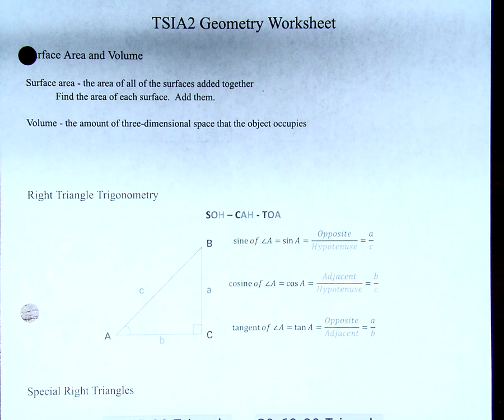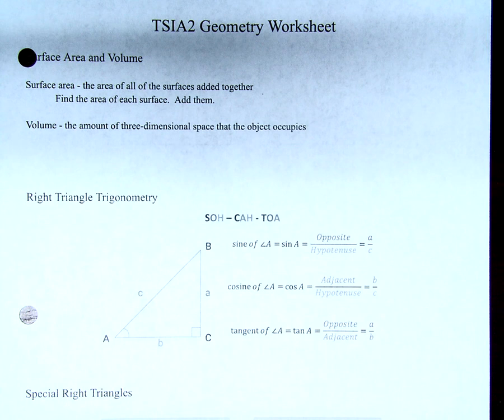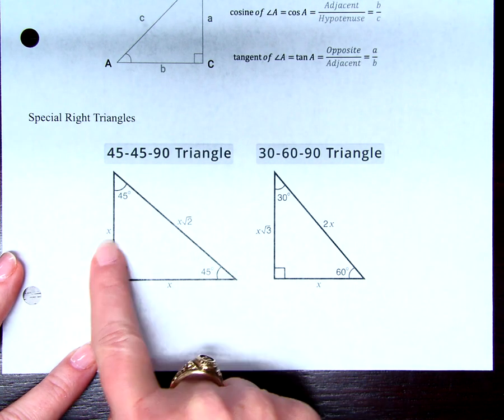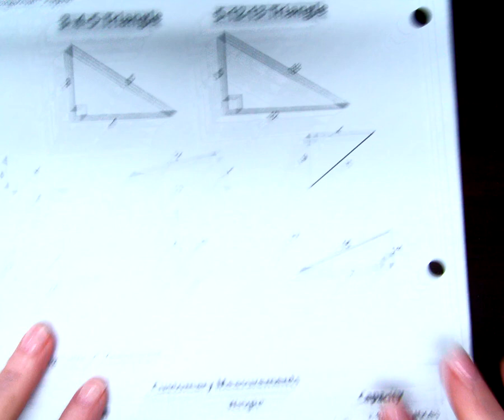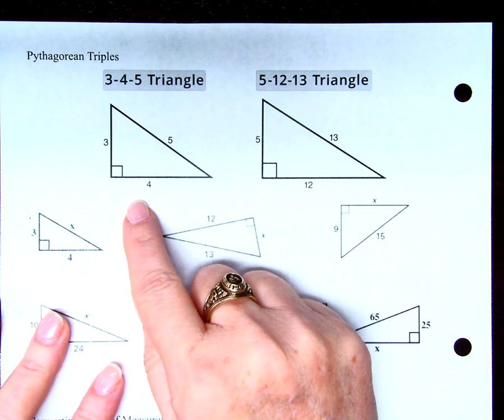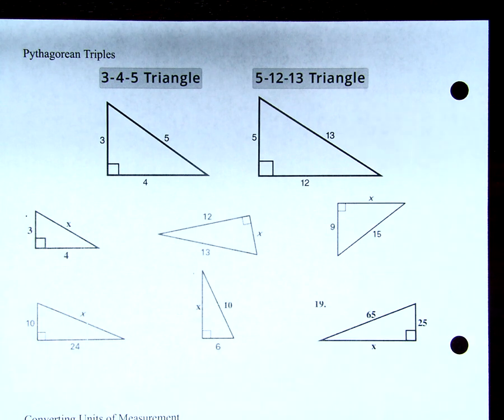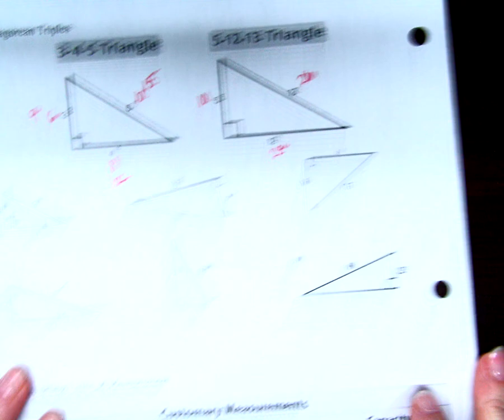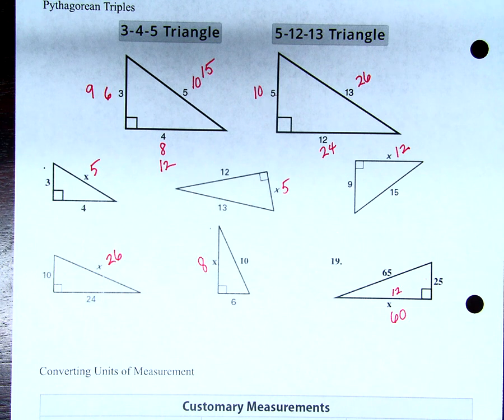TSIA2 geometry notes 22 23